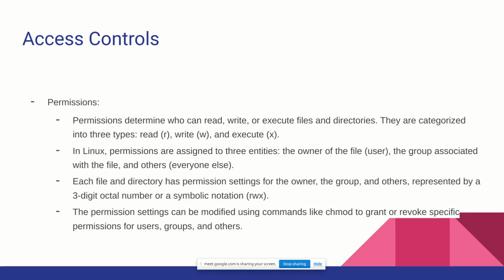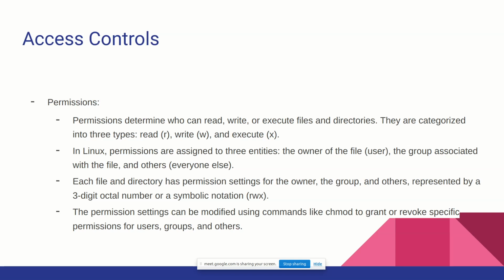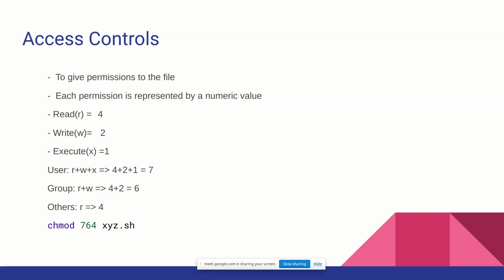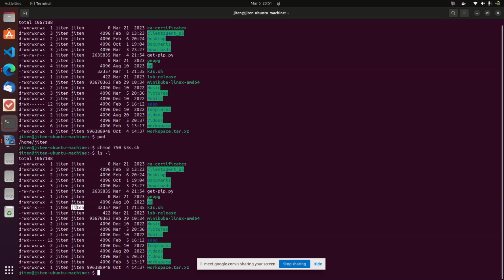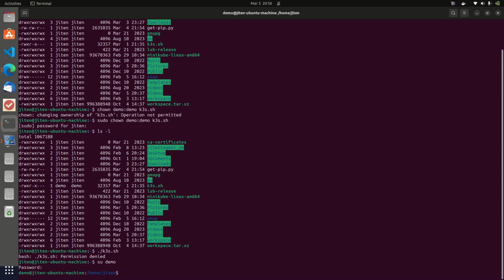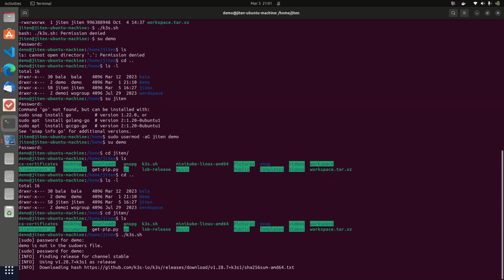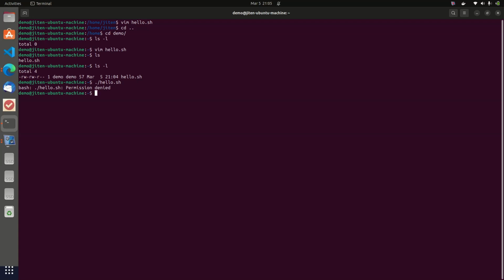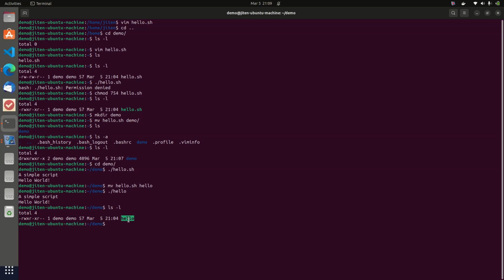Unix/Linx users/groups and permissions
How to give permissions to users , groups in unix/linux.